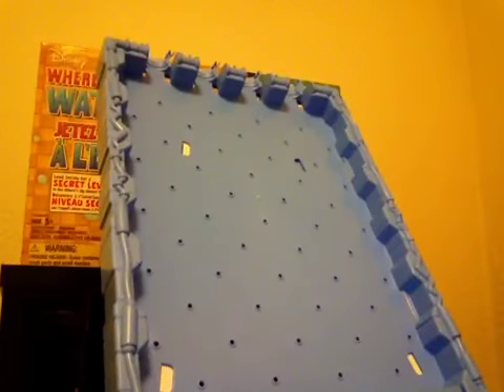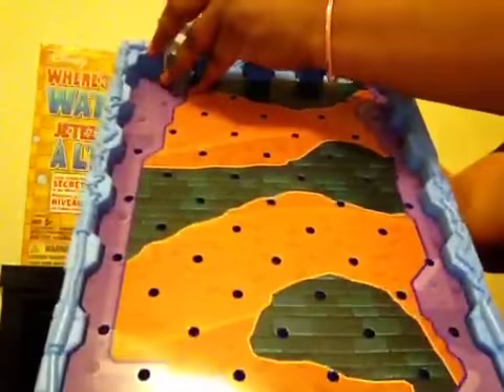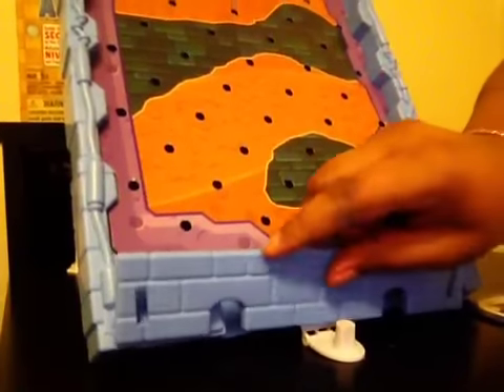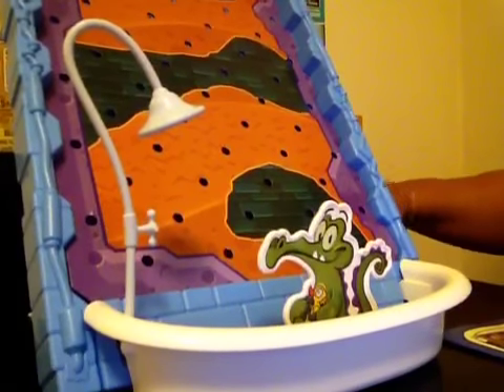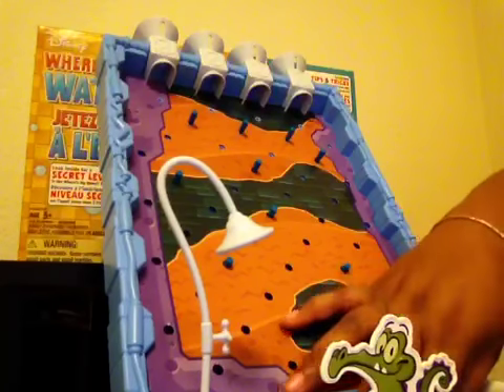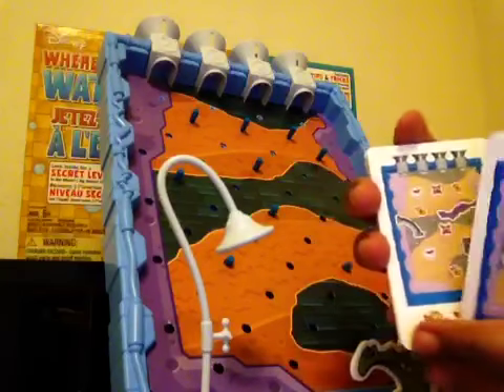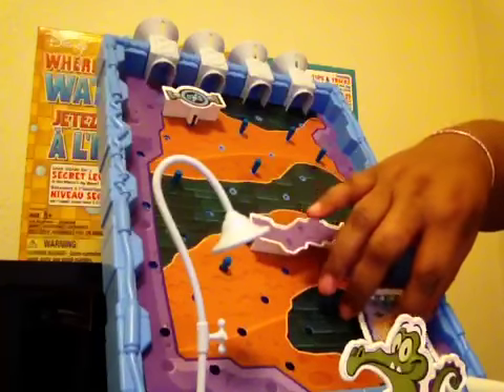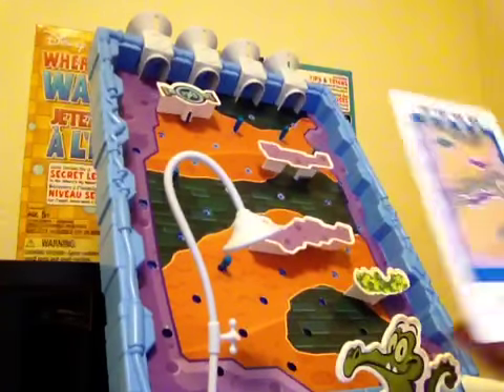Disney's Swampy Underground Adventures (Part 3/3)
Disney's newest game Where's My Water featuring Swampy, the game includes a freeSwampy app. The game is advertised for ages 5+, the game is for 1-2 players. Please see videos to see just how easy it is to put the game together and play.